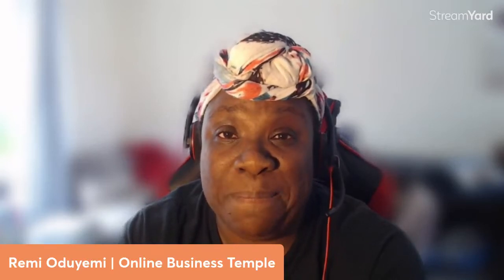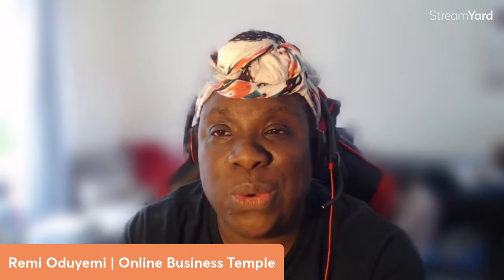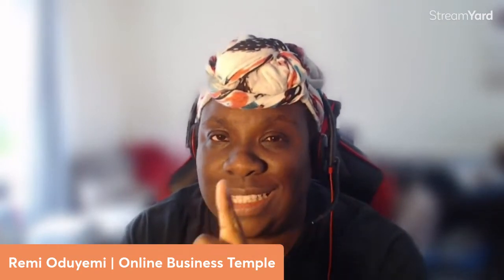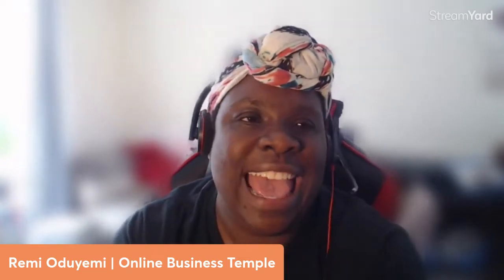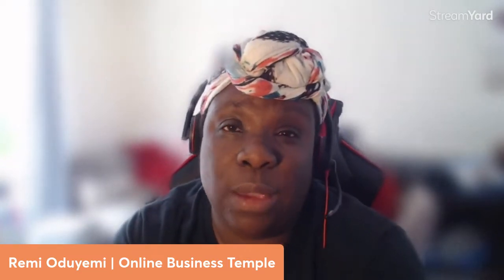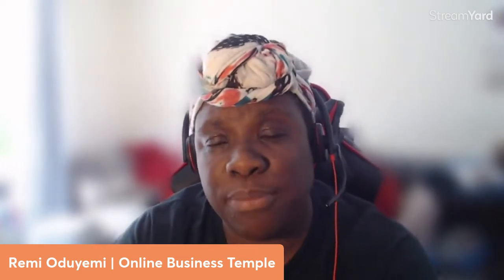MINI SERIES - HOW To Grow A Team For Your Small Business - PART 2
PART 2: SOP's - What are they?

If you want to reduce the time you are working in your business you have a couple of options:

1. Automation
2. Growing a team

This is part 2/4 of how to grow your own team for your smallbusiness.

1d